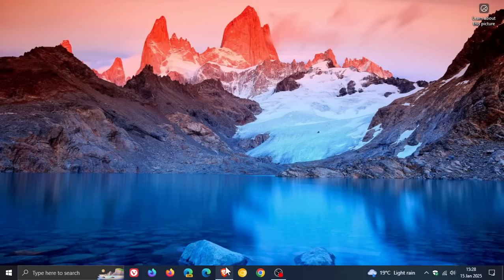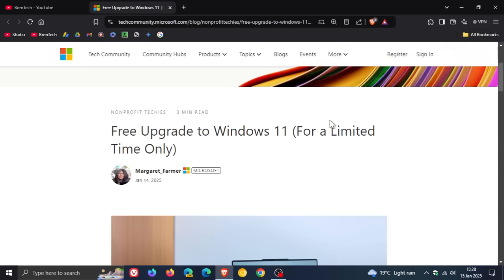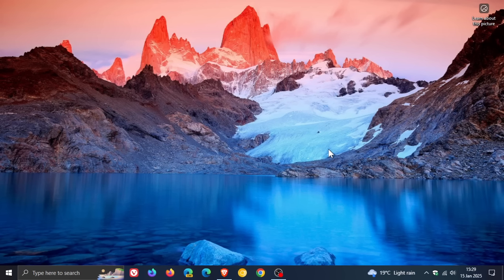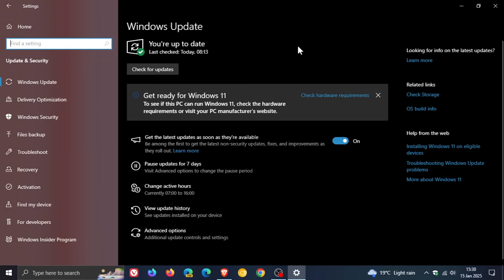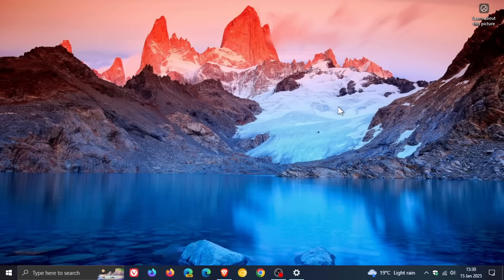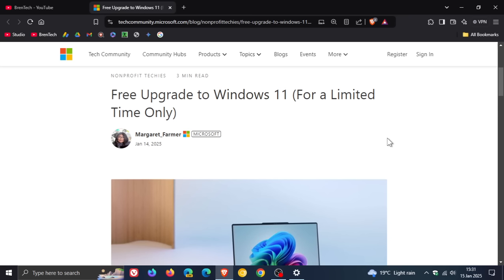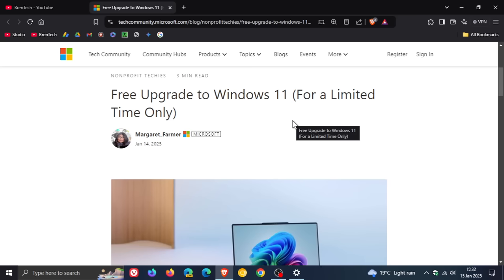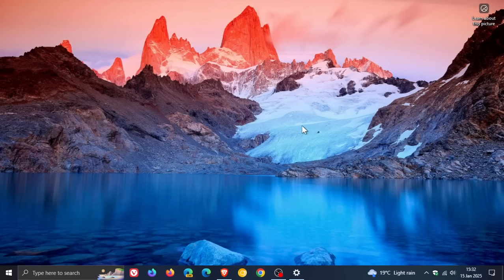Microsoft: Upgrade to Windows 11 Now for Free (For a Limited Time Only)...Really!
Microsoft Will Charge You $30 to Stay on Windows 10 After End of Support in 2025